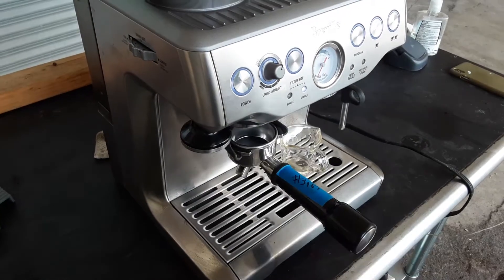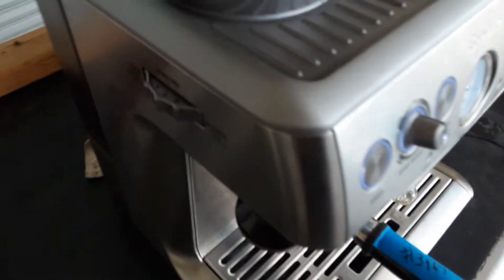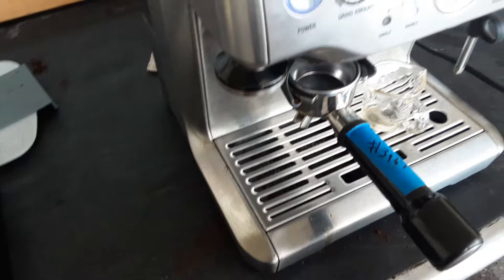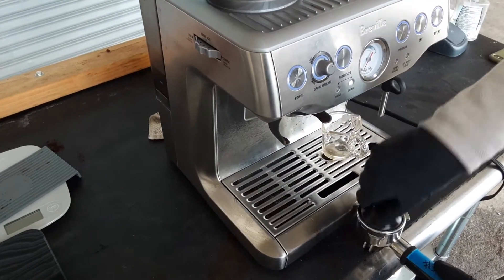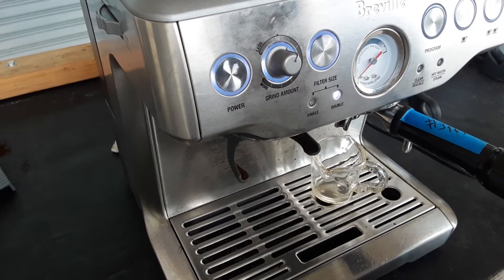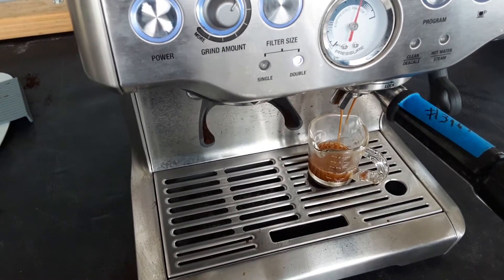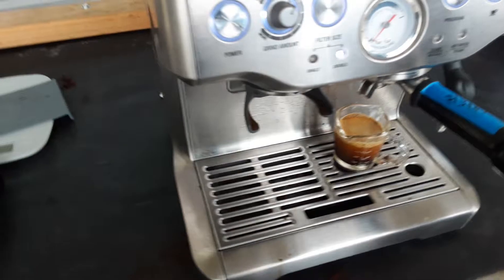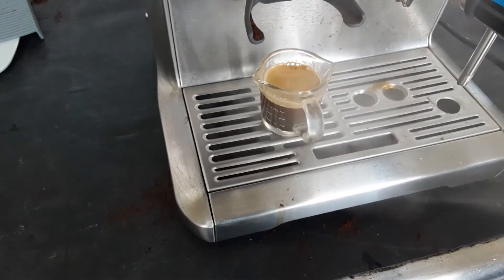Breville 870XL Espresso Machine Test #3967